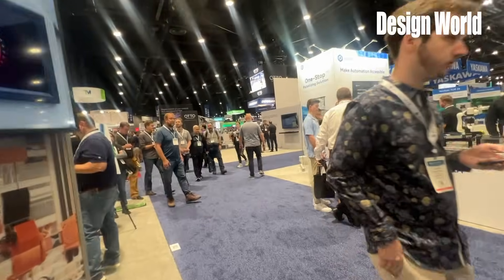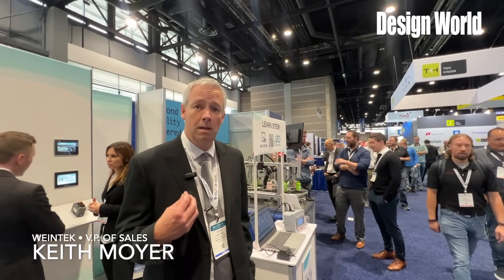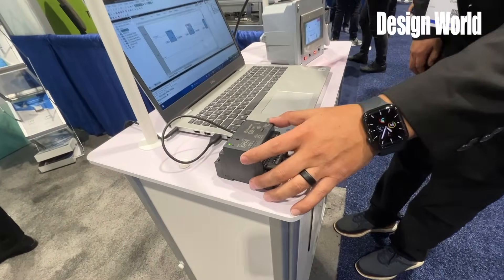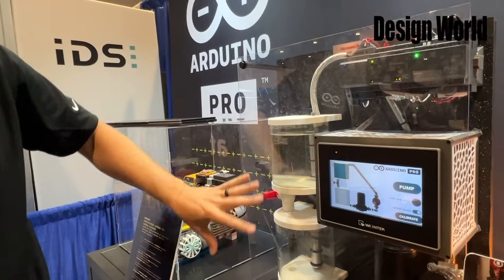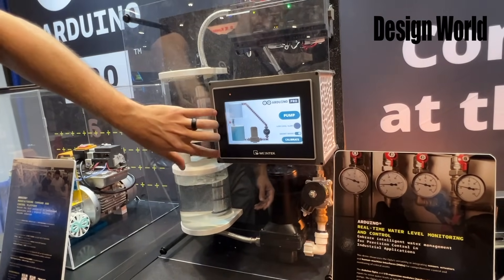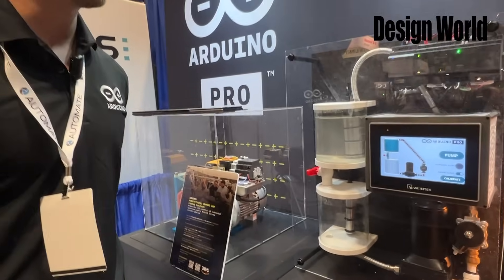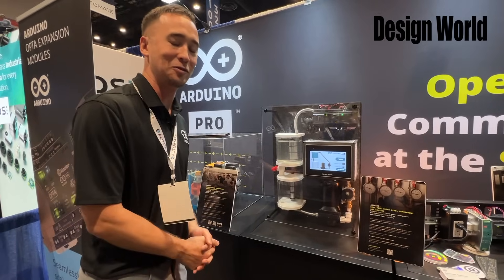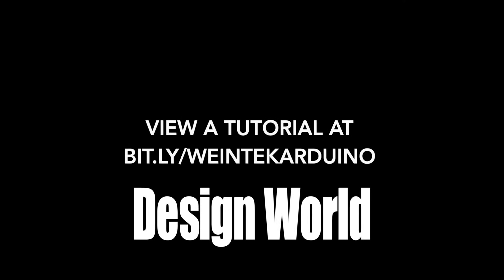Automate 2024 - Inside the future with Arduino Opta PLC + Weintek HMI